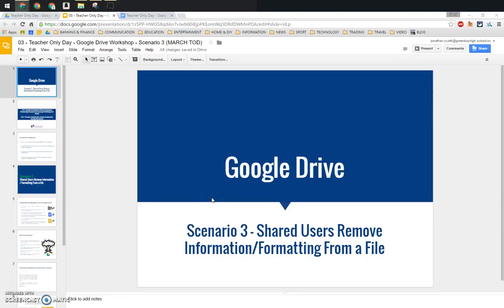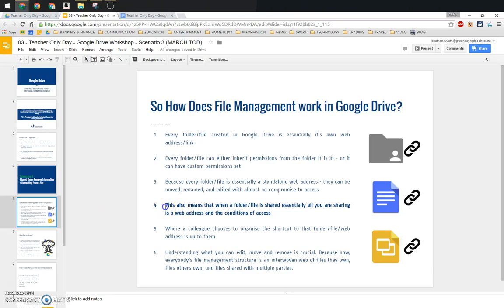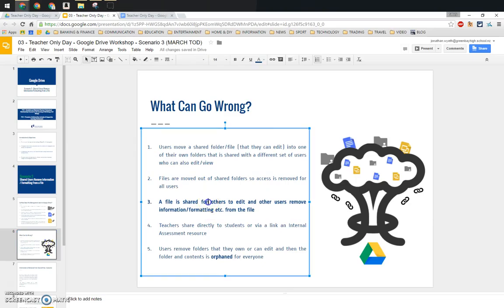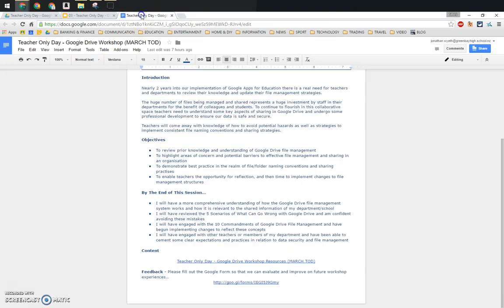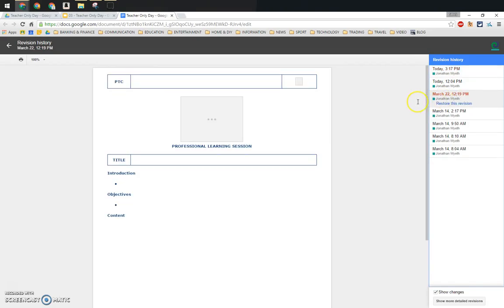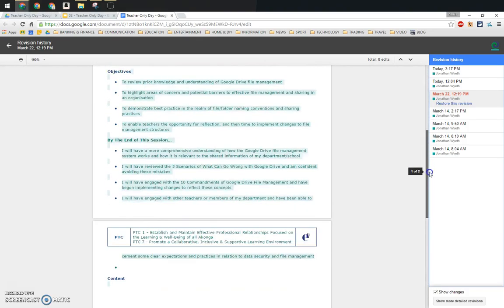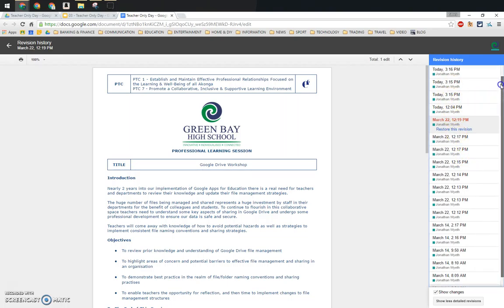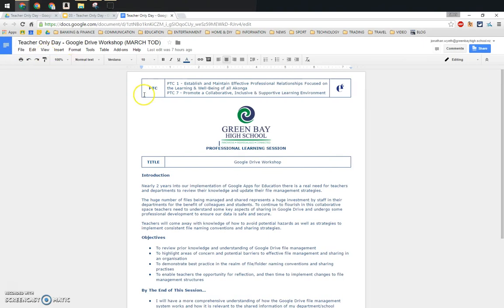Google Drive Workshop - Scenario 3 - Using Revision History to Recover Info (Green Bay High School)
Google Drive and Google Docs - one file to rule them all. All teachers being able to work in the one place and share the workload is great for productivity, but if we are not mindful of the work of others we can undo someone else's hard work.

This video takes a quick look at revision history and how to recover information from a Google Doc.